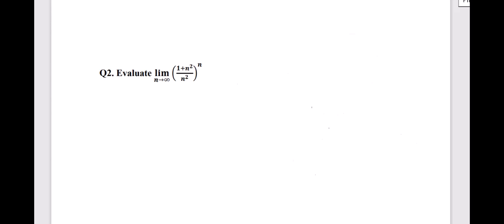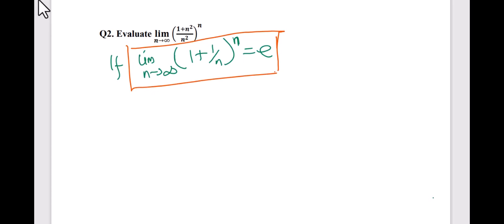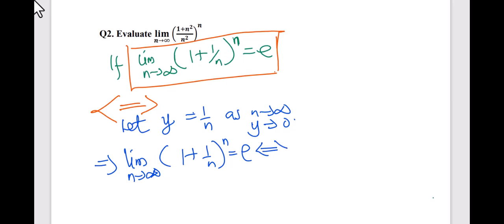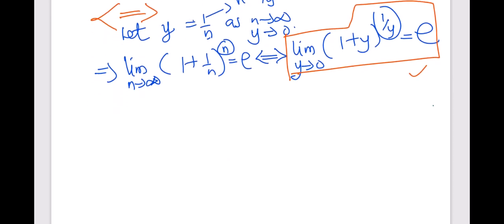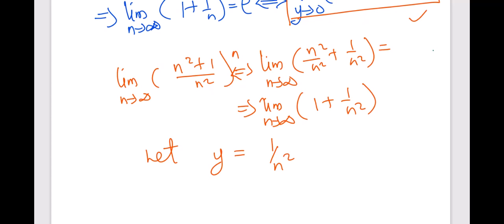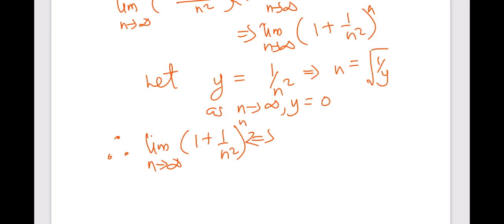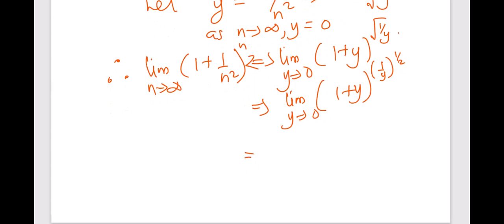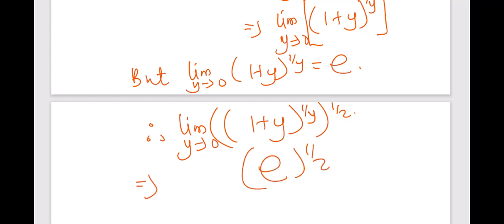Evaluating limits of sequencs Example 2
limits transformations